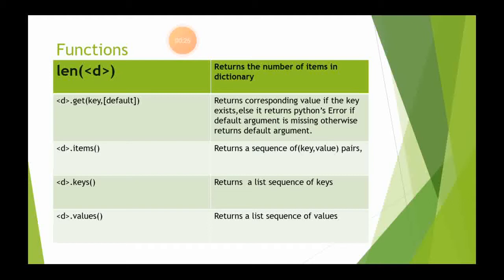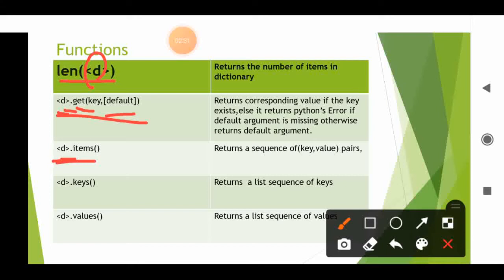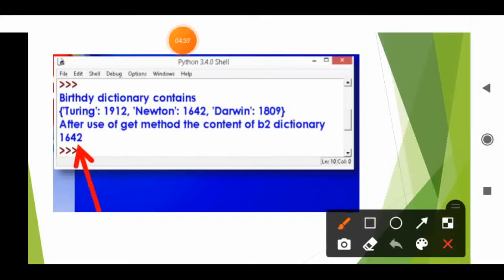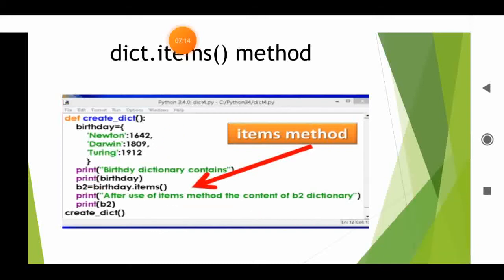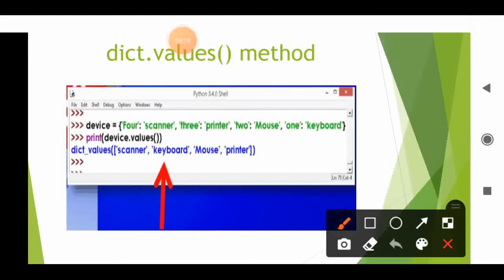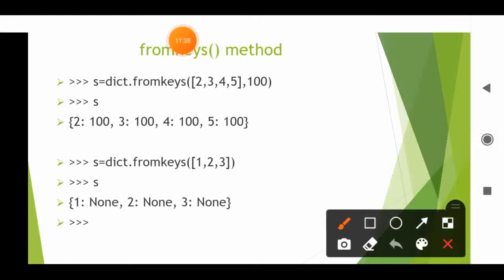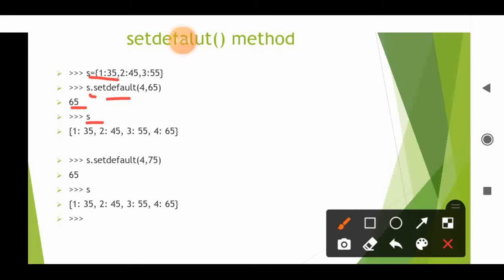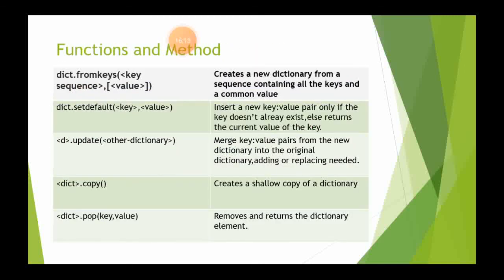Grade:11 Subject:Computer Science Topic:Dictionary functions and method Date:24.12.2020